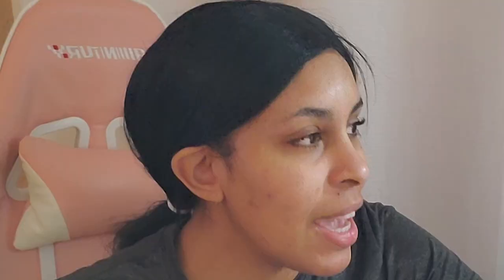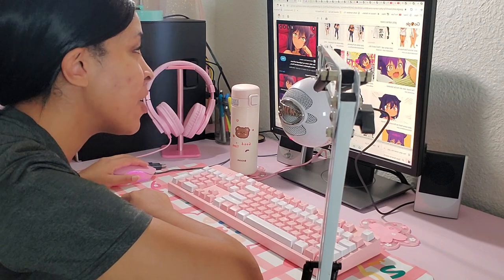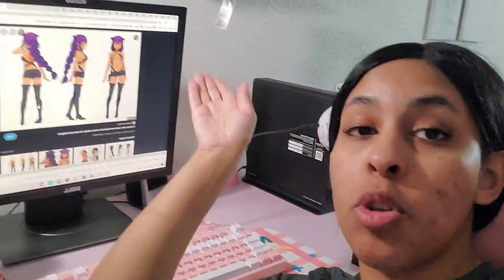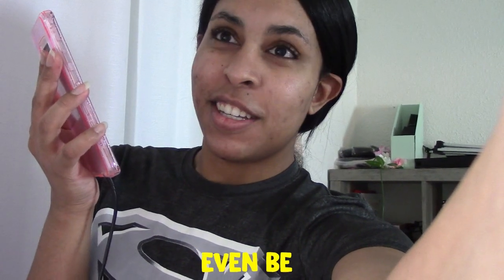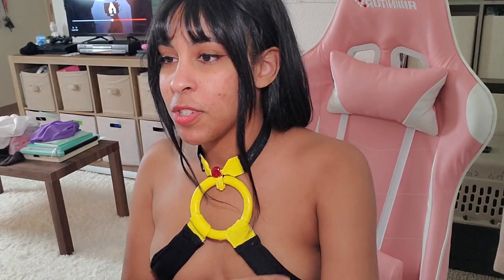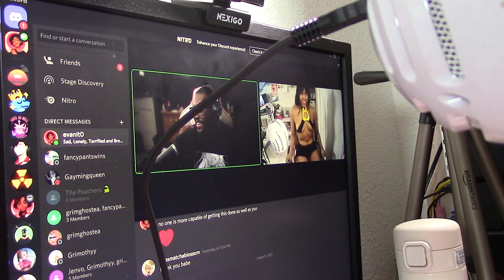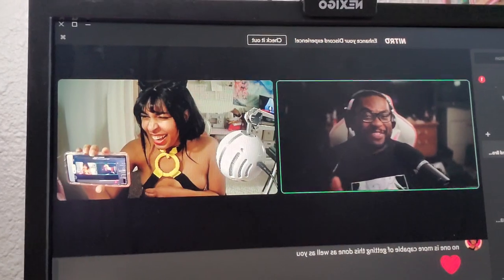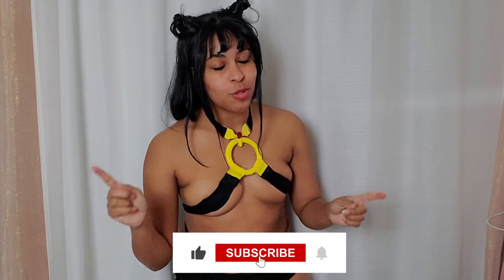How to Cosplay Jahy-Sama ON A BUDGET !!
♡ Hey Everyone!  ♡

Showing a step by step of making Jahy-Sama's cosplay While surprising my  boyfriend. Check out the surprise !

update : we are not together but good friends

 day!  ♡ ♡ ♡ ♡ ♡ ♡ ♡ ♡ ♡ ♡ ♡ ♡